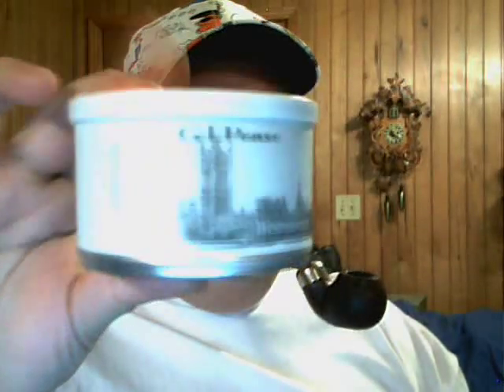Quality Pipes vs Cheap Pipes and New Stuff!!!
Showing off my new Savinelli Dry System Pipe, G. L. Pease Westminster, and talking about the difference in quality pipes and cheap pipes.